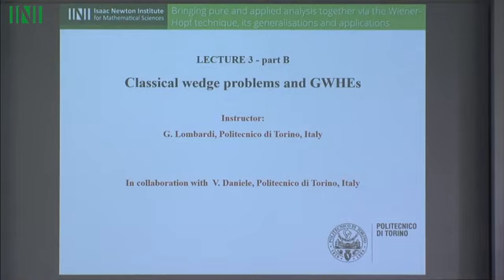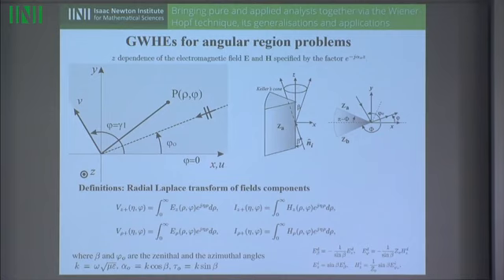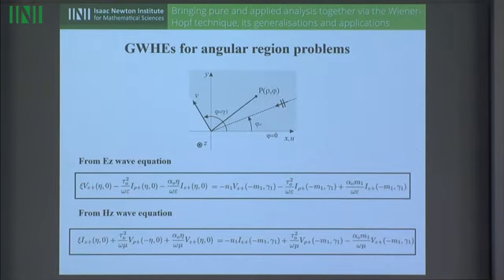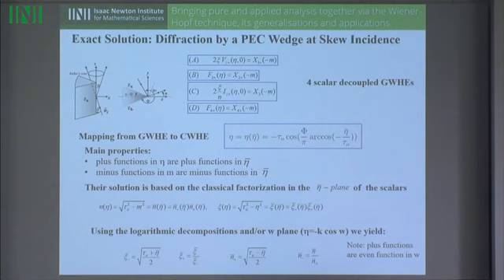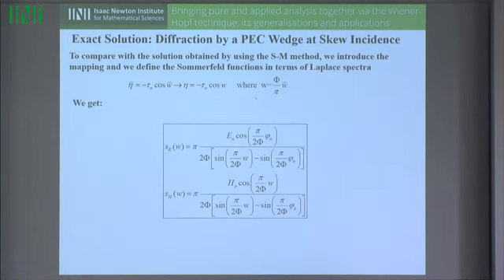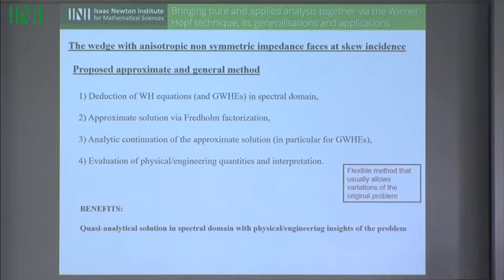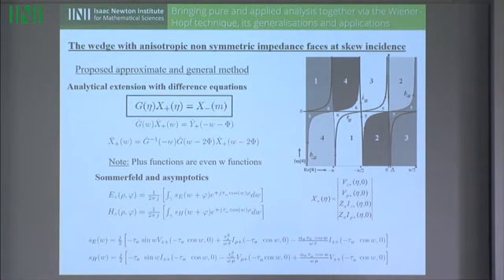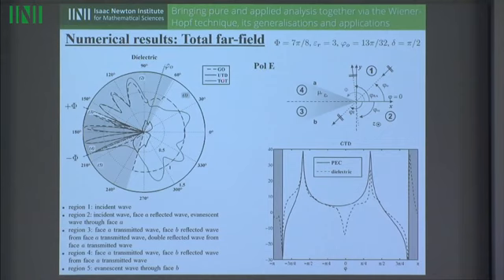WHT | Multiple Speakers | The link between the Wiener-Hopf and the generalised methods: Lecture 3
WHT | Multiple Speakers | The link between the Wiener-Hopf and the generalised Sommerfeld Malyuzhinets methods: Lecture 3

Speaker(s): Professor Guido Lombardi (Politecnico di Torino) - PD Dr J.M.L. Bernard (ENS de Cachan)
Date: 8th Aug 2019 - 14:15 to 15:30
Title: The link between the Wiener-Hopf and the generalised Sommerfeld Malyuzhinets methods: Lecture 3
Event: (WHT) Bringing pure and applied analysis together via the Wiener-Hopf technique, its generalisations and applications
Abstract: The Sommerfeld Malyuzhinets (SM) method and the Wiener Hopf (WH) technique are different but closely related methods. In particular in the paper Progress and Prospects in The Theory of Linear Waves Propagation SIAM SIREV vol.21, No.2, April 1979, pp. 229-245, J.B. Keller posed the following question What features of the methods account for this difference?. Furthermore J.B. Keller notes it might behelpful to understand this in order to predict the success of other methods. We agree with this opinion expressed by the giant of Diffraction. Furthermore we think that SM and WH applied to the same problems (for instance the polygon diffraction) can determine a helpful synergy. In the past the SM and WH methods were considered disconnected in particular because the SM method was traditionally defined with the angular complex representation while the WH method was traditionally defined in the Laplace domain.
In this course we show that the two methods have significant points of similarity when the representation of problems in both methods are expressed in terms of difference equations. The two methods show their diversity in the solution procedures that are completely different and effective. Both similarity and diversity properties are of advantage in Progress and Prospects in The Theory of Linear Waves Propagation. Moreover both methods have demonstrated their efficacy in studying particularly complex problems, beyond the traditional problem of scattering by a wedge: in particular the scattering by a three part polygon that we will present.
Recent progress in both methods:
One of the most relevant recent progress in SM is the derivation of functional difference equations without the use of Maliuzhinets inversion theorem
One of the most relevant recent progress in WH is transformation of WH equations into integral equations for their effective solution